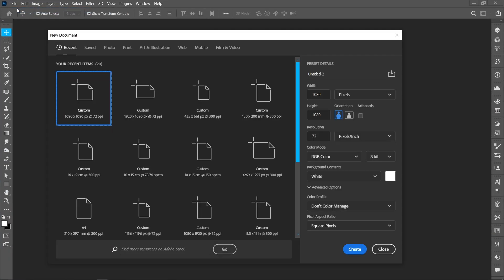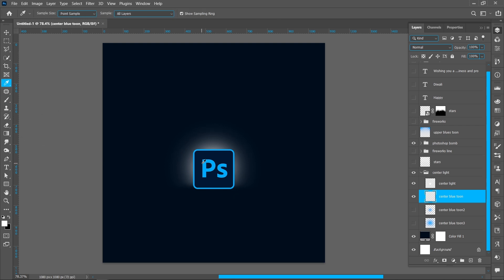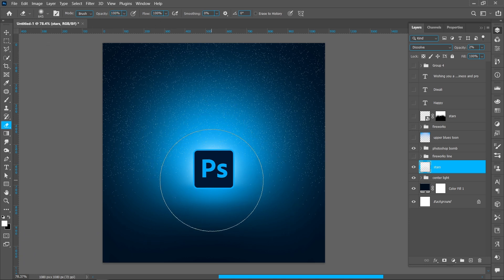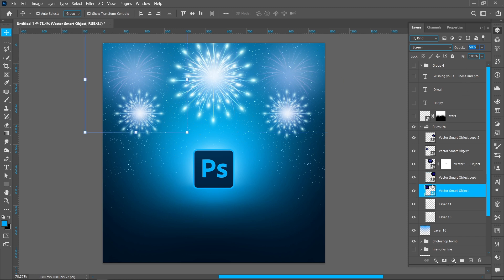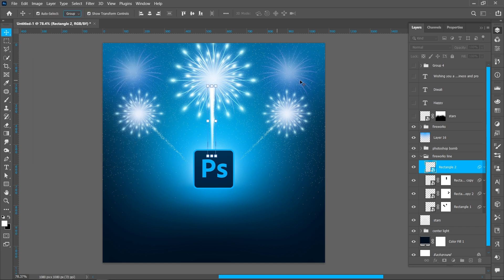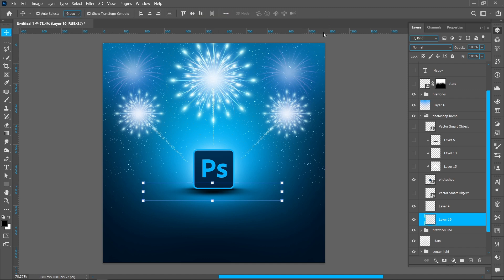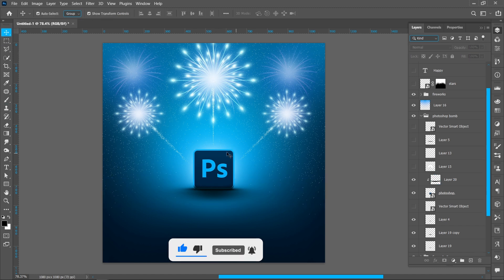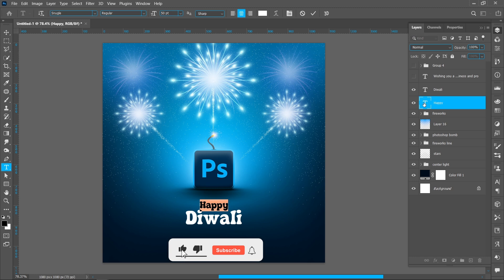Social Media Post | Diwali Special | Photoshop Tutorial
Join us in this vibrant YouTube tutorial as we celebrate Diwali with a stunning social media post design! Learn step-by-step Photoshop techniques to create eye-catching graphics that capture the essence of the Festival of Lights. From colorful effects to intricate patterns, unleash your creativity and impress your followers this Diwali.

your query:
photoshop tutorial
diwali spedial
diwali post
diwali social media post
social media post
social media design
graphic design
photoshop creative post
photoshop creative design
adobe photoshop
designer anupam
happy diwali
diwali
post design
social media post design for beginner
photoshop cc
diwali design
diwali special design
photoshop beginner tutorial
diwali festival
festival design
eye catching thumbnail
photoshop thumbnail design

DISCLAIMAR:-
The content in this video is for educational and informational purposes only.
All opinions expressed are my own, based on my experience as a graphic designer.
Throughout this video, I may mention or demonstrate the use of certain software,
websites, or third-party resources.These references are provided for convenience and illustrative

Please note that while I share my design techniques, tips, and software recommendations,
your results may vary based on your skill level, tools, and unique project requirements. It is your
websites, or resources mentioned to ensure compliance and proper use.

I do not guarantee the accuracy, completeness, or effectiveness of any information provided, and I am not
responsible for any losses, damages, or issues that may arise from the use or misuse of the information
presented in this video. For specific guidance related to your projects or professional advice, please consult
a qualified graphic design professional.

{ DESIGNER ANUPAM }